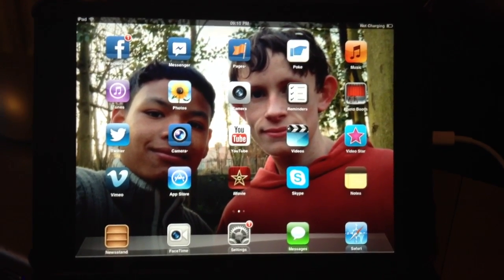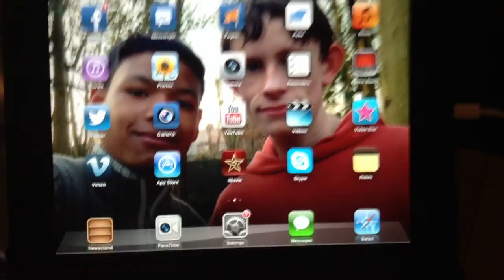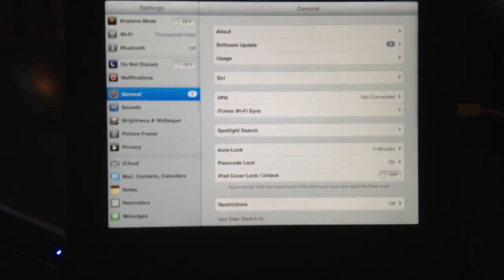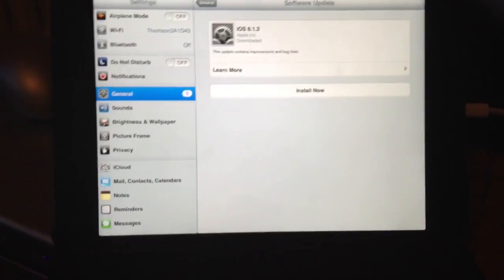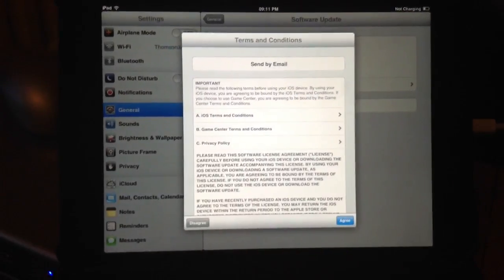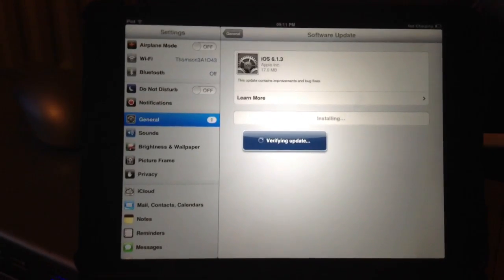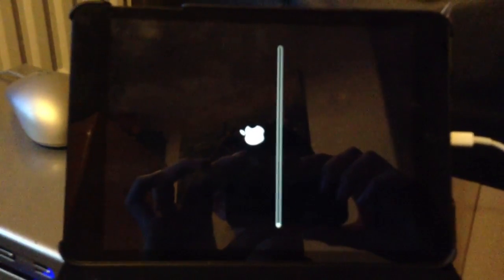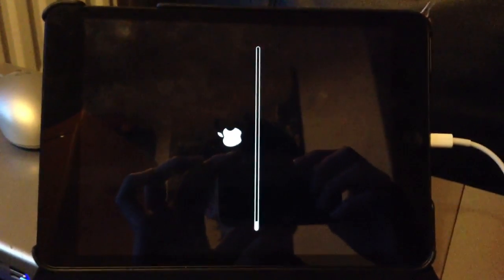How to update ipad mini to ios 6.1.3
Hello today i show you update you ipad mini to ios 6.1.3 over the air